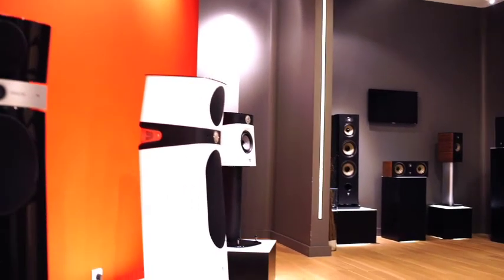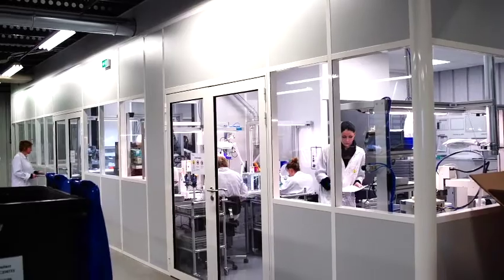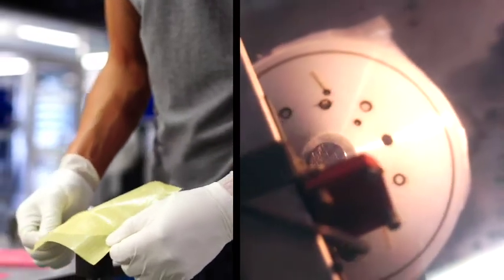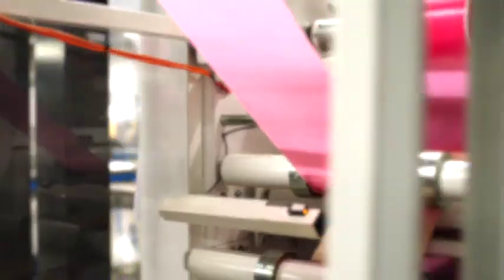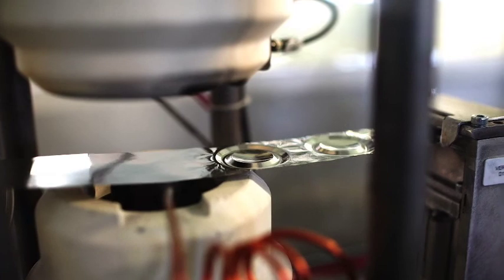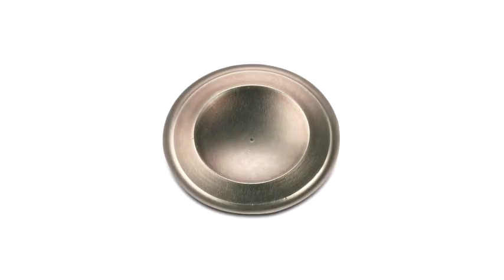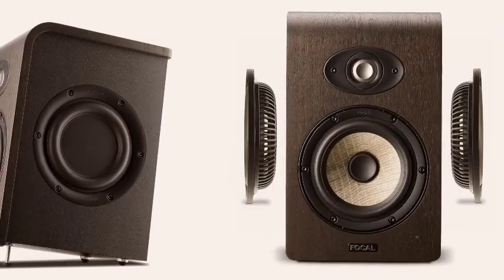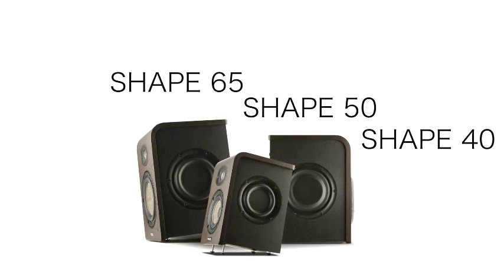Focal Shape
The New Focal Studio Monitors